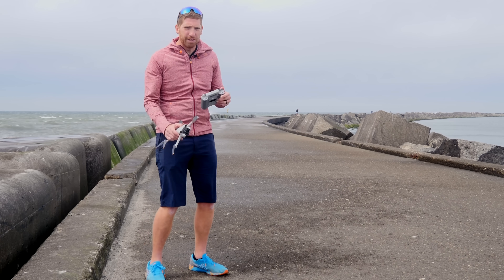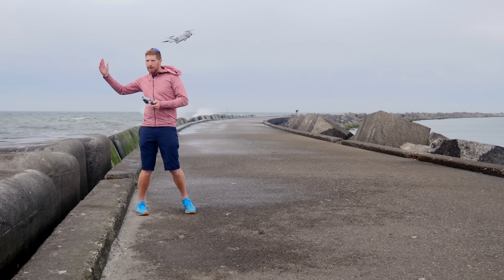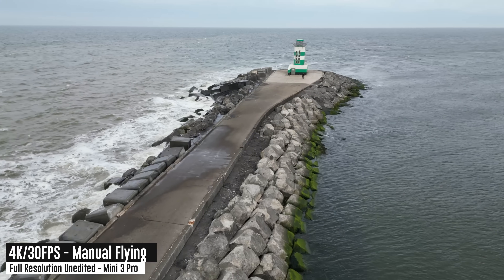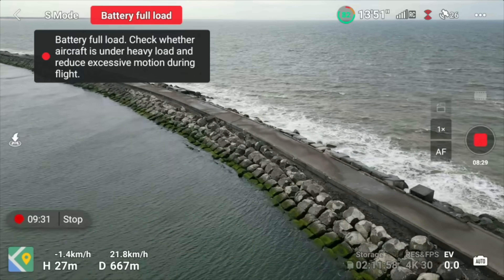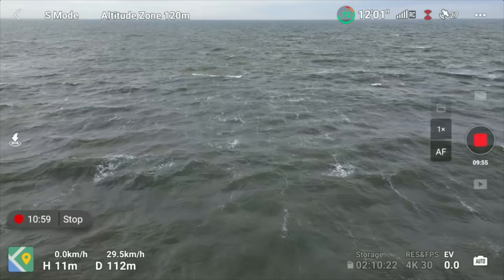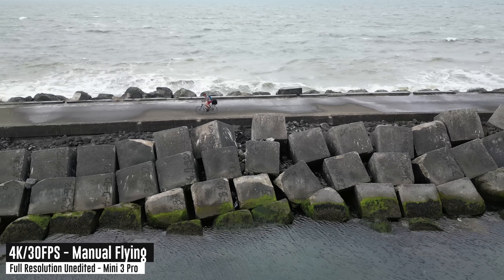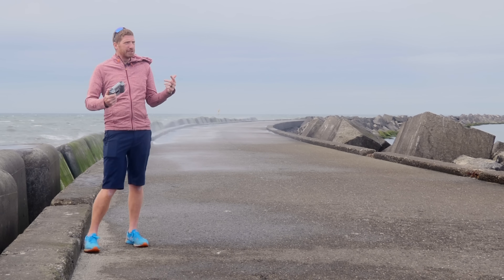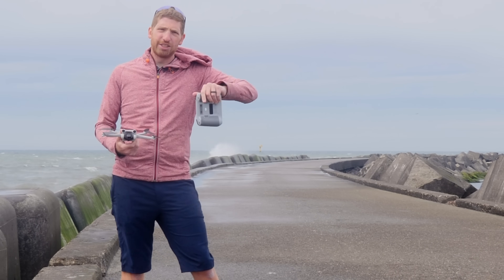DJI Mini 3 Pro High Wind Test - 50KPH Winds!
Here's the only wind test you'll need to see on the DJI Mini 3 Pro and how well it handles 50KPH winds...out over the water. In this test I cover not just flying, but also testing out features like Active Track and Spotlight POI mode, plus sport mode 120FPS slow-motion footage and plenty more!

I take you through the core areas of take-off, flying, the different modes, camera movements, wind considerations when flying in high-wind situations (tips and tricks), as well as plenty more.

Oh, many of you have asked what SD card I use, here's the exact 256GB card I use for all my action cams and drones